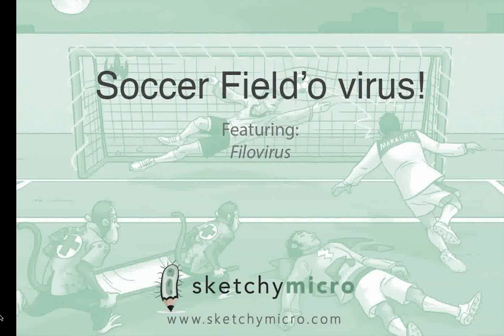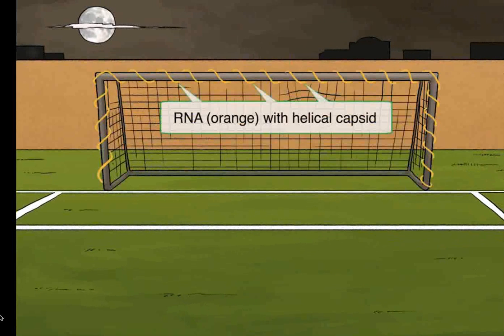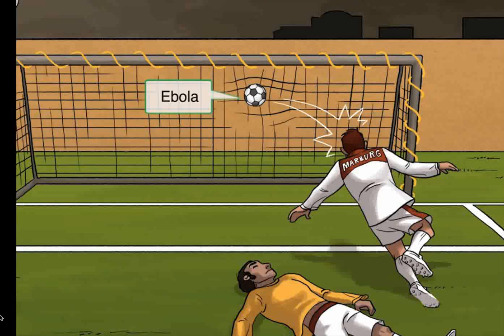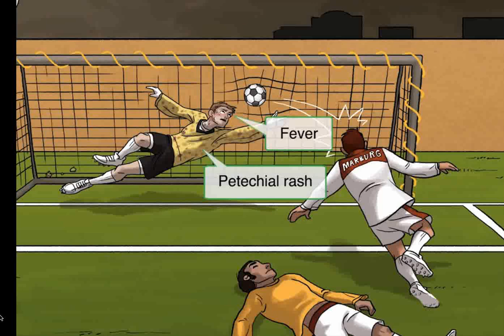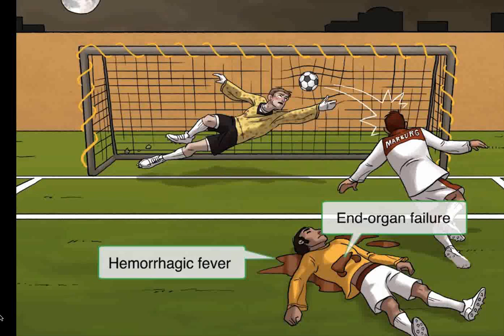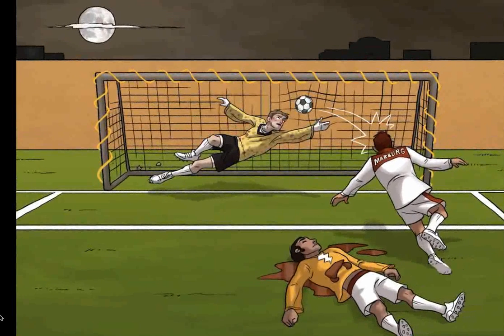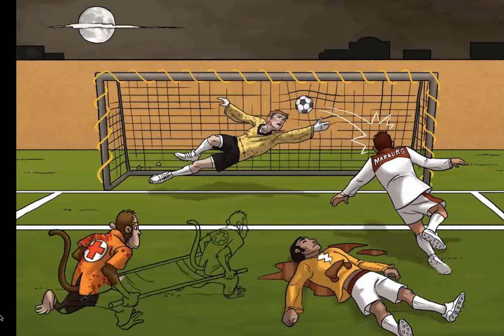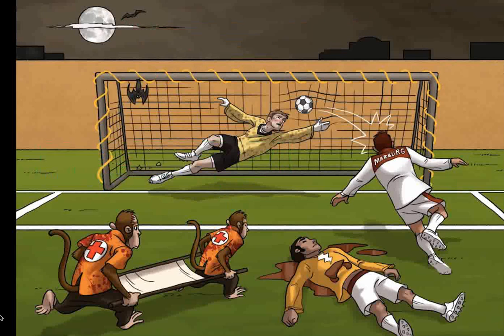2 4 Filovirus